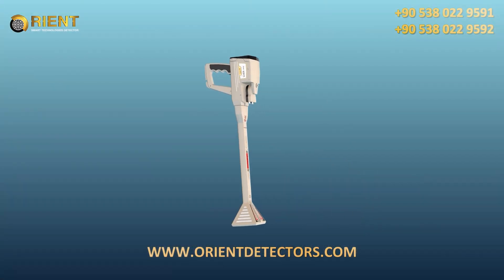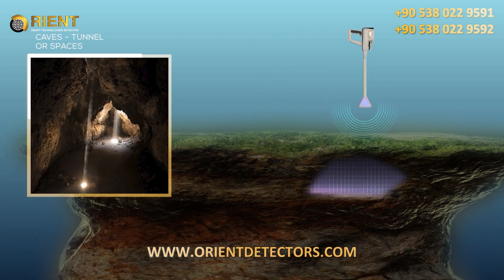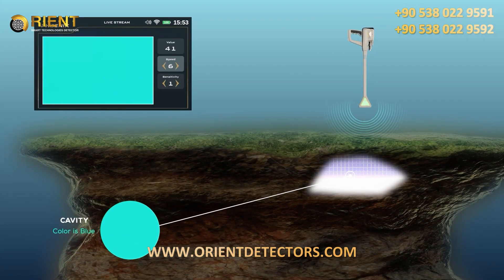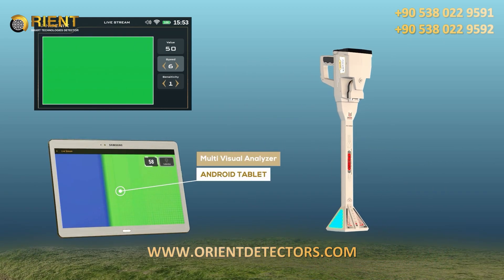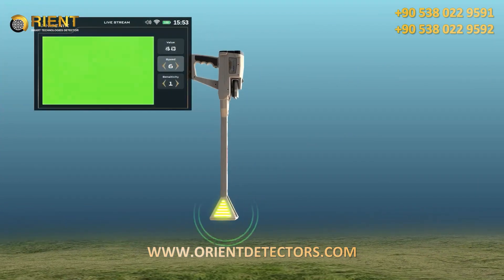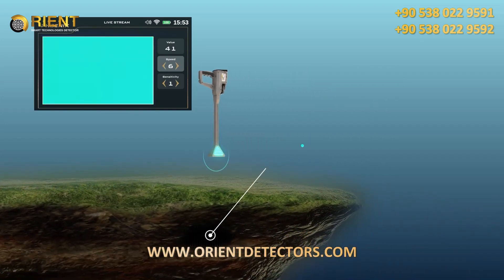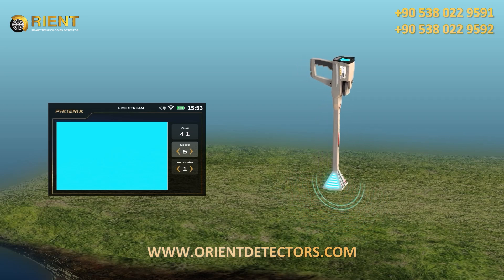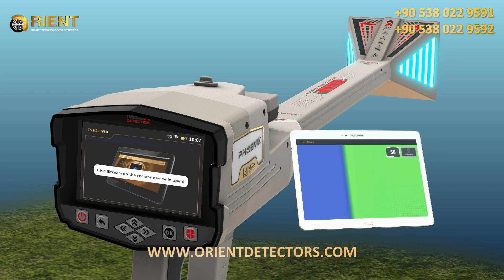Phoenix Training Video | 3 - Live Stream System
Phoenix Metal Detector device from the German company Mega Detection is the latest release of the company in 2021, and it is a comprehensive ground imaging scanner, the first device in the world that includes all the imaging scanning technologies in one device, through three different search systems.

Phoenix Metal Detector includes a completely new technology to scan the ground via the M.G.S multi-ground scanner and the V.S.T high-signal transmitter and receiver probe, which provide professional scan tools to scan the ground to great depths accurately and quickly with visual representation of the scanning results on the device screen or via the tablet via the Multi Visual Analyzer app.

This video explain how to use Live Stream system in details including how to install and adjust settings.

For easy access to different parts of video click on timestamps below or in progress bar on specific chapter.

Video Sections :
0:00     Introduction
2:23     Device Installation
3:27     System Settings
4:02     How to Use